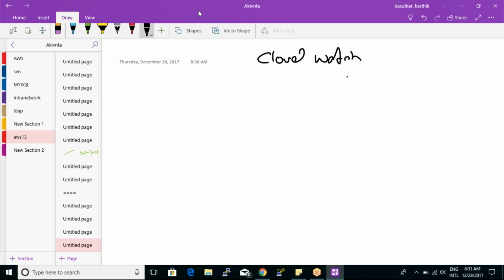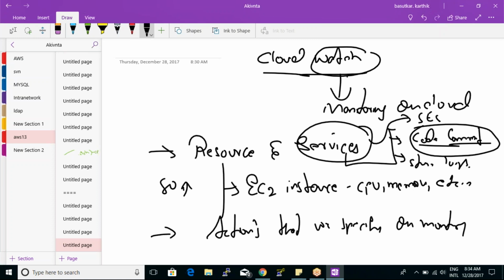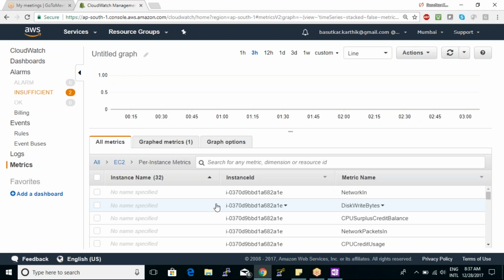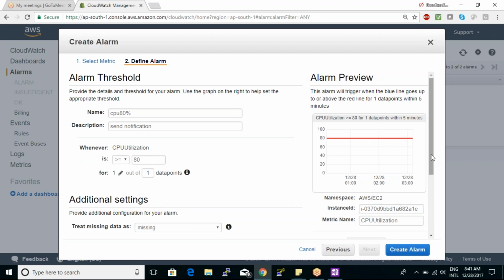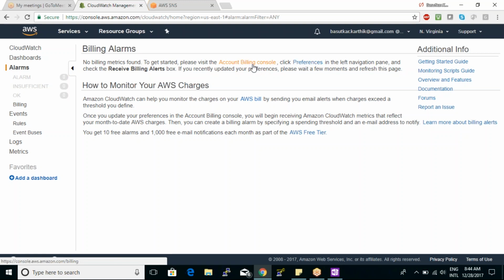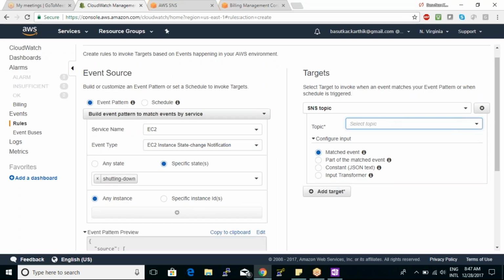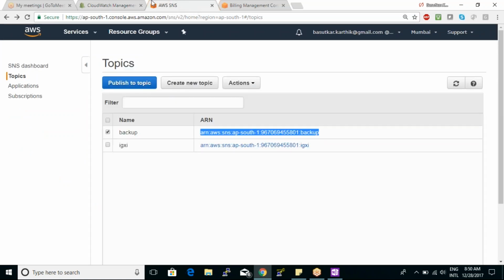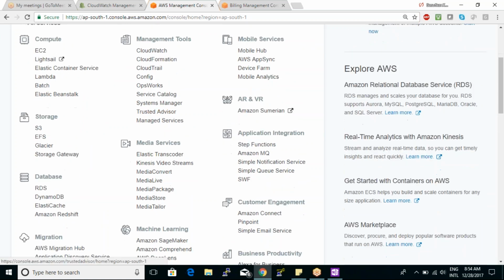AWS 13 DAY 17 CLOUD WATCH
AWS Cloud Watch Explained